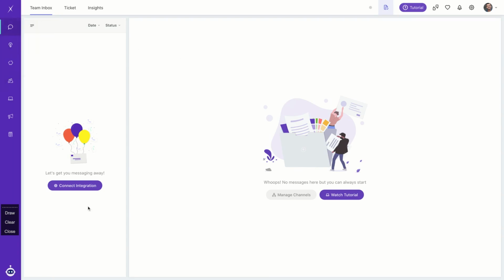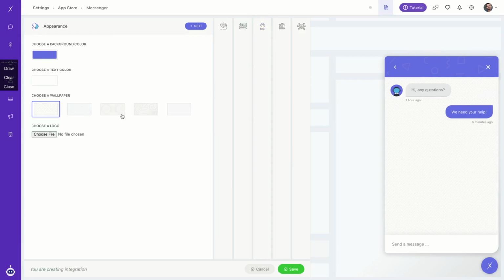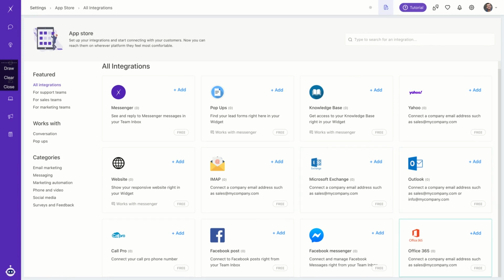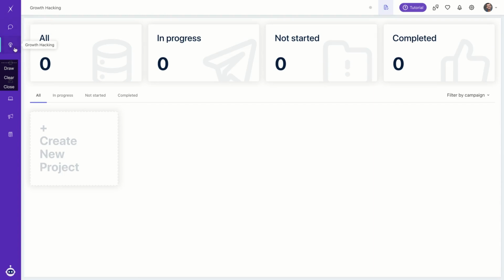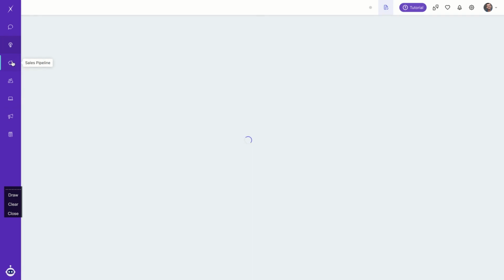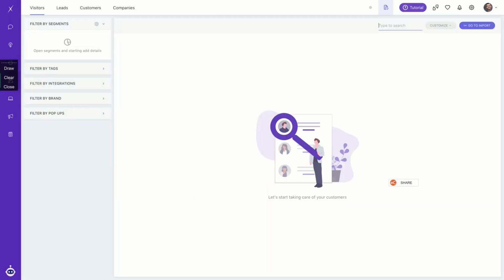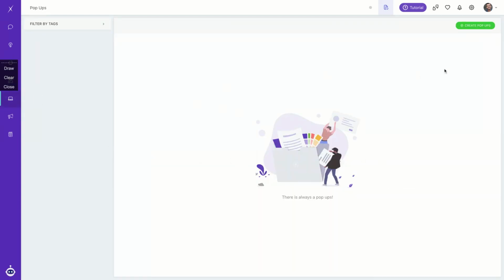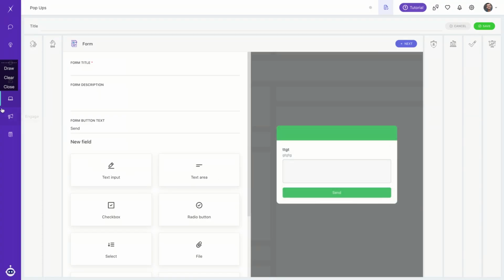Erxes Review and Tutorial: AppSumo Lifetime Deal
Discover more AppSumo Lifetime Deals!